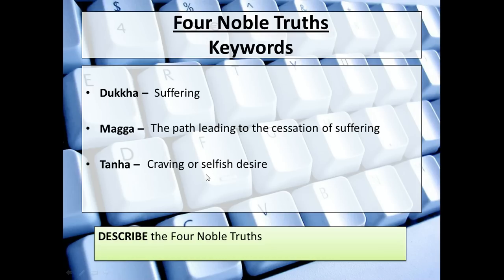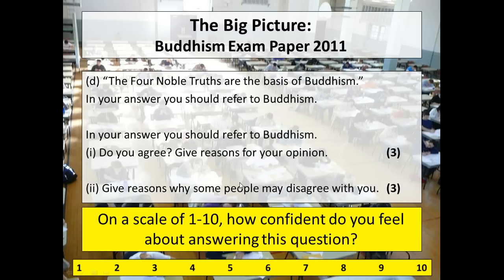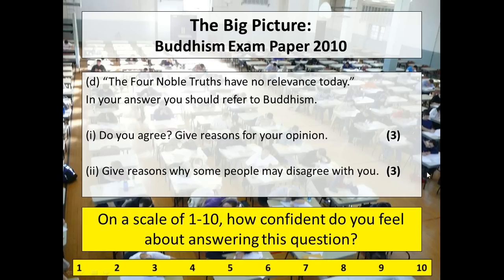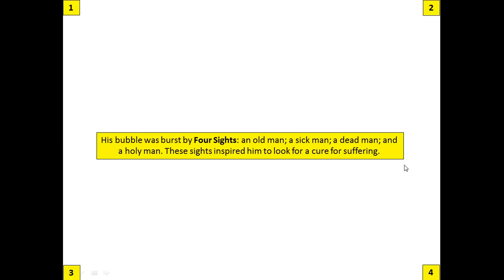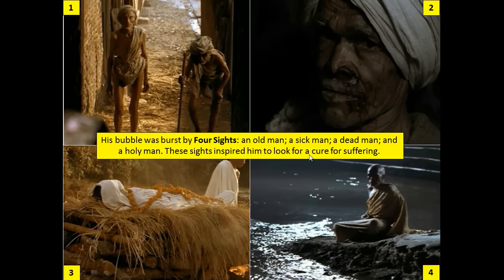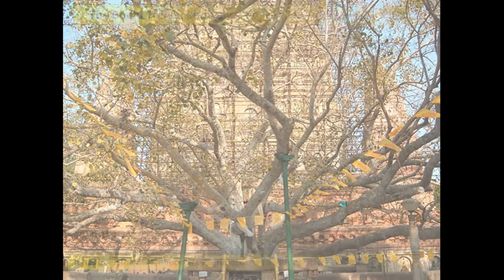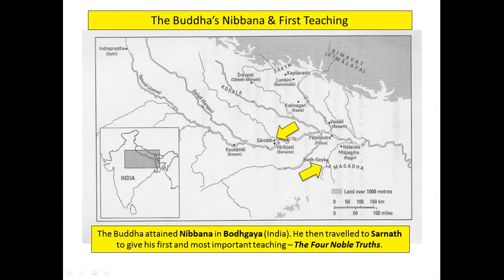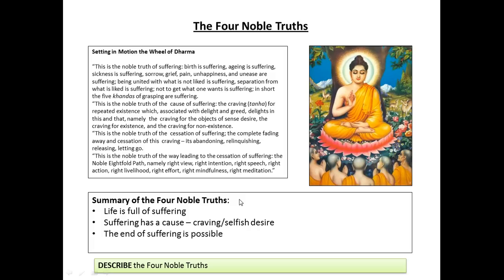The Four Noble Truths (part 1)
Unit 1, Video 4 (part 1).
The Four Noble Truths were the Buddha's first and most important teaching. This is, therefore, a very important topic.